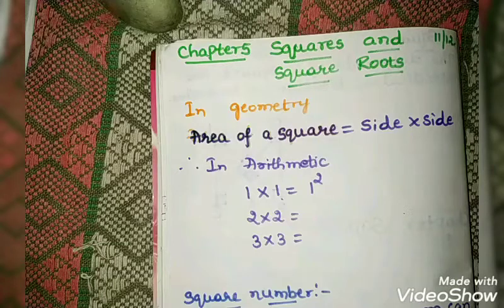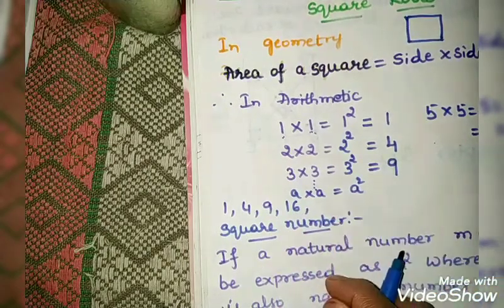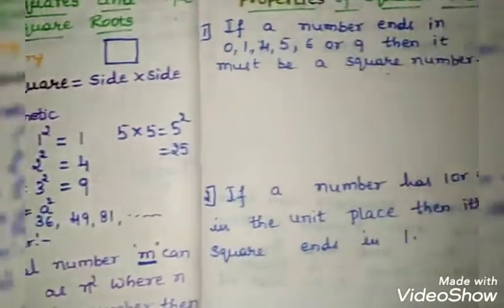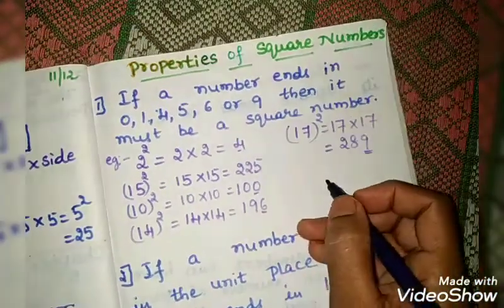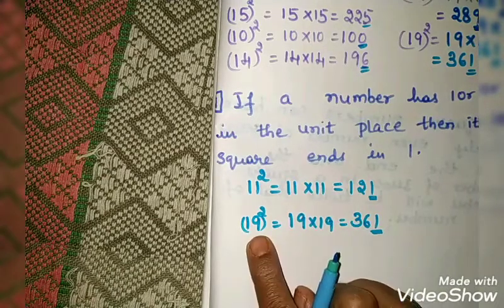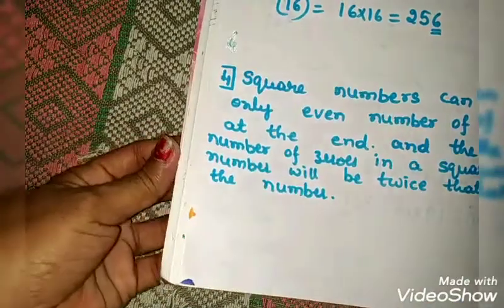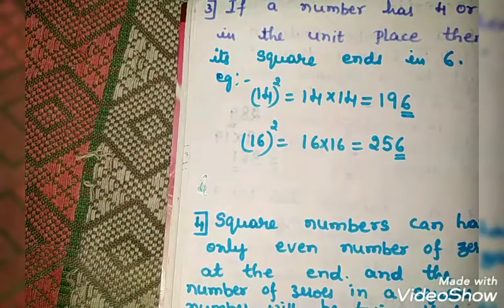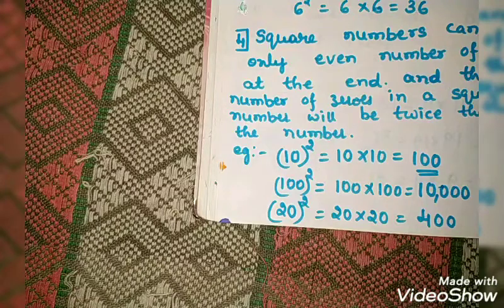Class 8th Mathematics Squares and Squareroots(Introduction)